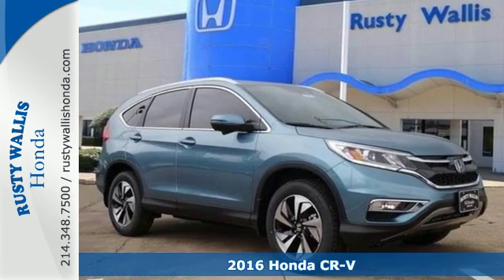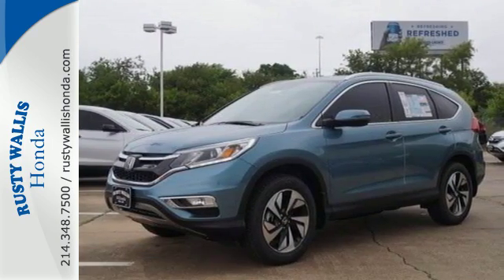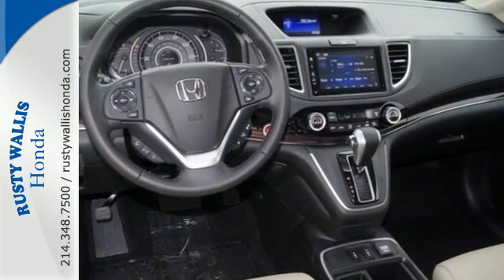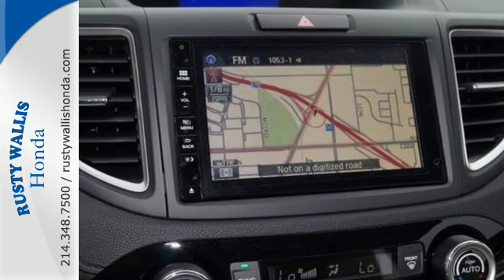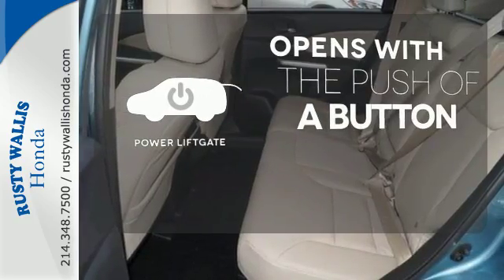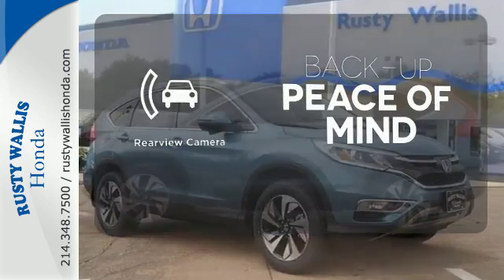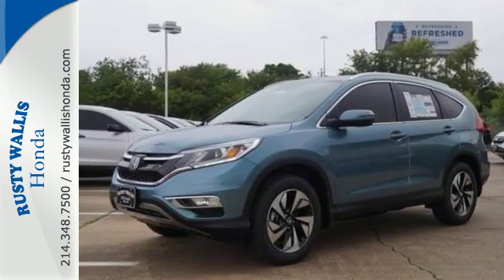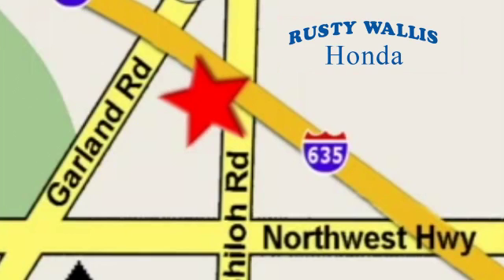2016 Honda CR-V Dallas TX Fort Worth, TX #161457 - SOLD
Year: 2016
Make: Honda
Model: CR-V
Trim: 2WD 5dr Touring
Engine: 4 Cyl - 2.4 L
Transmission: Variable
Color: Bg-62m/Mountain Ai
Interior: Bg-62m/Beige
Stock #: 161457
VIN: 5J6RM3H97GL015100
CVT and Bg-62m/Beige. Navigation! Won't last long! Don't pay too much for the beautiful SUV you want...Come on down and take a look at this terrific 2016 Honda CR-V. Have one less thing on your mind with this trouble-free CR-V. brbr8 Time Presidents Award winner,the most of any Metroplex Honda dealer.Customer service,integrity and character is where we proudly hang our hat. Stop in and give us the chance to impress. Remember, Every Honda purchased at Rusty Wallis Honda comes with a maintenance program that includes your first two oil changes free!

Address:
12277 Shiloh Road